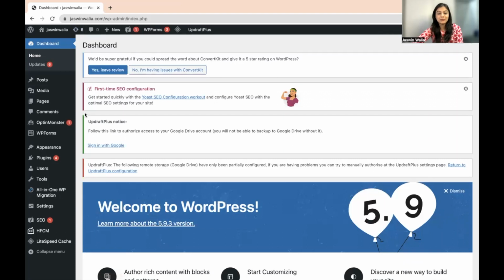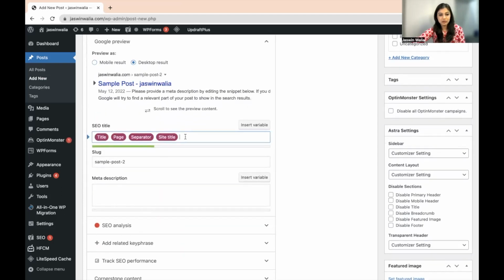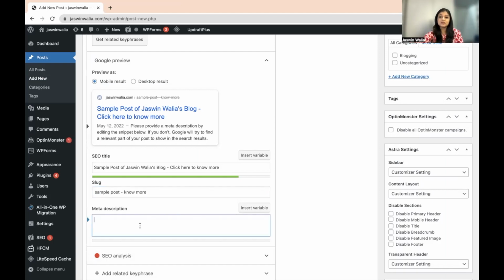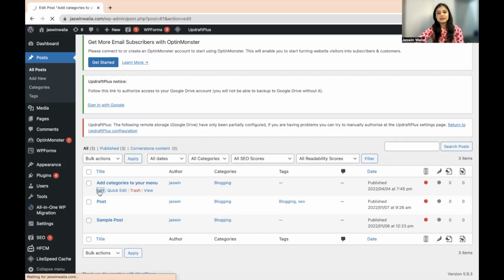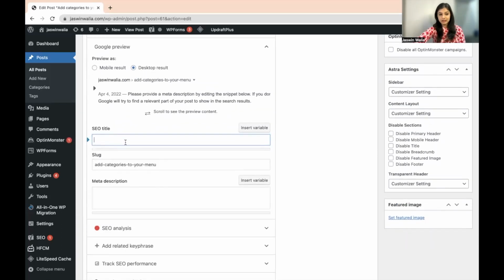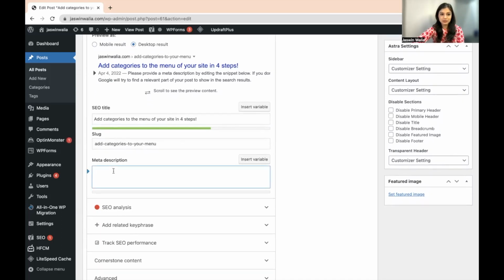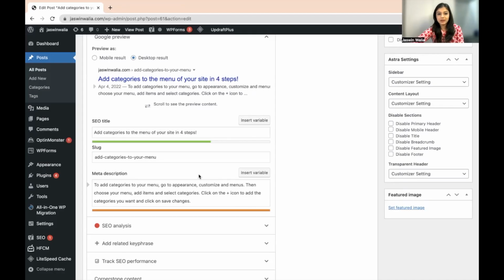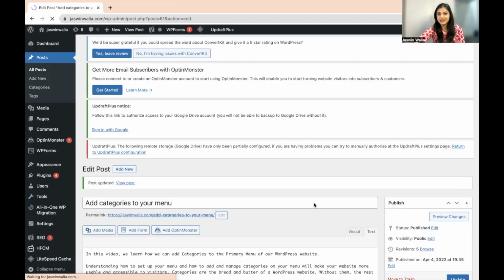Setting up SEO title and meta description for your WordPress post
In this video, we learn how to set up seo for a sample post and then we set up title tags and meta descriptions for a Pre Published Post.

SEO is one of the most important aspects of any website’s success or failure. Having a properly optimised page with the correct titles, descriptions, keywords, and links is one of the best ways to rank well in search engines. This will be the first thing that shows up on Google’s search results for a given page and it is a vital SEO element. It should include keywords that are related to the content on that page.

You want your posts to be displayed correctly on social media sites, search engines, and other sites. The title and meta description will help the others display your content correctly.

In this SOP, we will set the SEO title and meta description for your WordPress post using the Yoast SEO plugin.

Video Chapters:
00:00 SEO for your posts
00:50 SEO for a Sample Post - Brief Explanation
01:30 Preview for Google Search Result
01:56 SEO Title Brief
02:46 Slug Brief
03:06 Meta Description Brief
03:38 Publish Post
03:48 SEO for a Published Post
04:55 Yoast Seo for a Published Post
05:12 SEO Title for a Published Post
06:20 Meta Description for a Published Post
08:28 Update the Published Post
08:38 Outro